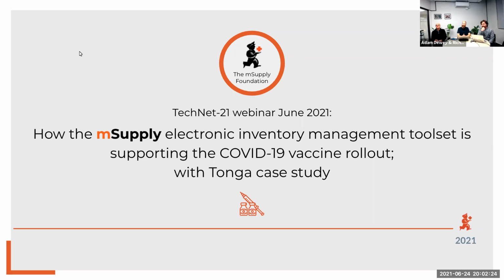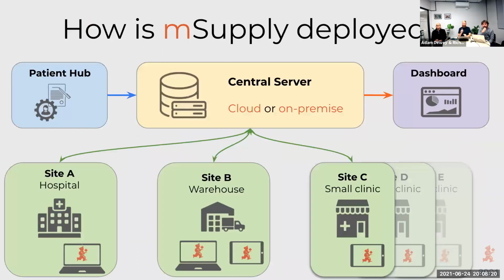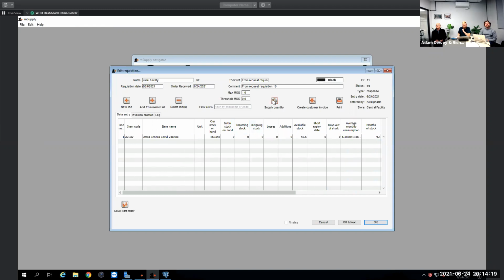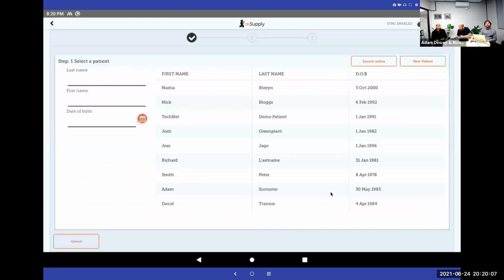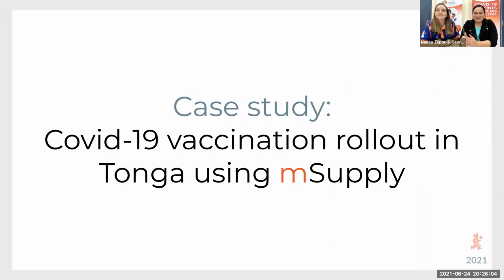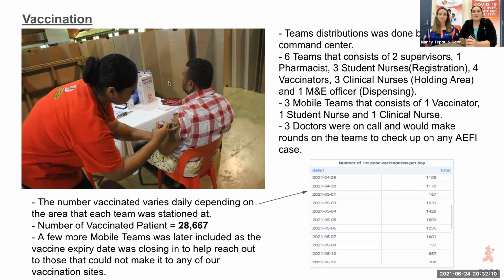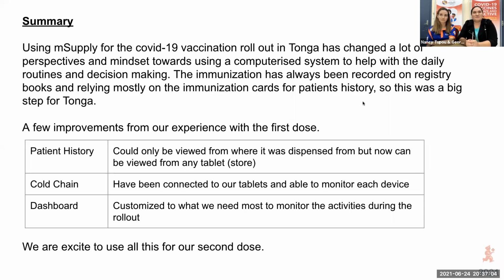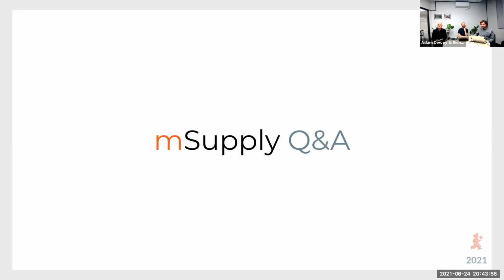How the mSupply electronic inventory management toolset is supporting the COVID 19 vaccine rollout;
An introduction to the mSupply toolset for managing vaccinations, with a focus on the COVID-19 vaccination rollout in Tonga.

Presenters:

Craig Drown - started Sustainable Solutions in 2001 after working in a not-for-profit medical warehouse in Nepal. Originally a pharmacist, now mainly holding together a wonderful team that spans 8 countries, and leading the transition to The mSupply Foundation and our open source model.

Richard Moizeau - mSupply Consultant. Several years experience in supply chain management in the pharmaceutical industry.

Adam Dewey - mSupply Consultant. Previous experience working closely with local communities on developmental projects throughout Uganda, Ecuador and India.

Nancy Tupou - Digital Supply Chain Officer for Tonga. Has experience in monitoring, training and supporting health staff throughout Tonga in using Tupaia, mSupply and DHIS2.